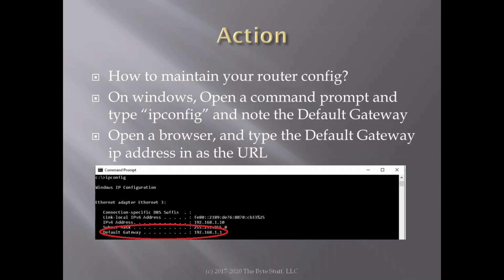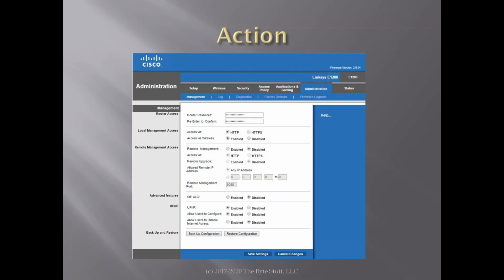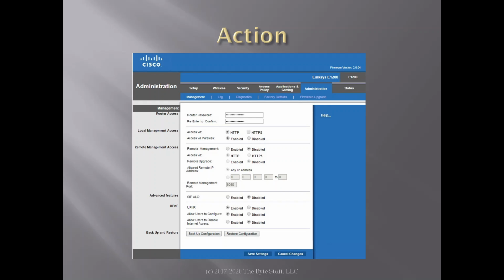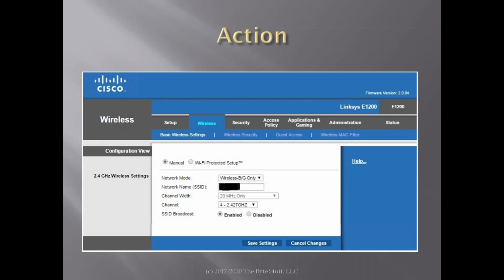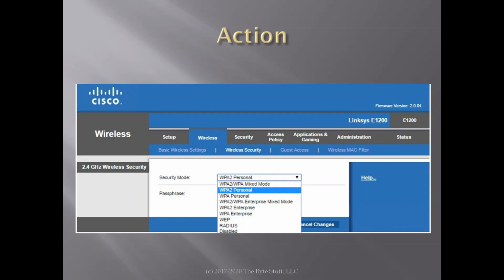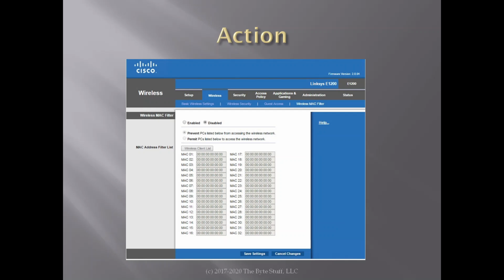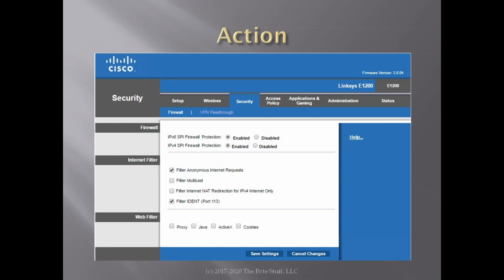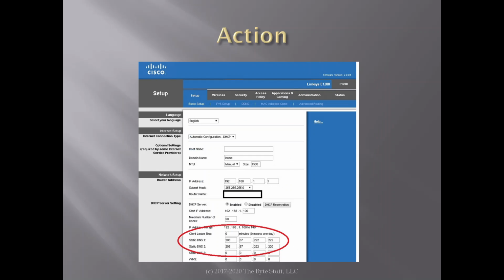Consumer Information Security Action: Home Router And OpenDNS Examples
Information security training is typically provided to employees at companies or organizations and typically focused on awareness and a list of "don'ts".  Such awareness us useful; however, it trains us to remember to put on a security hat when at work as opposed to training us to think security at all times.  All of us as individuals need to be aware of information security issues and knowledgeable of ways to protect our information.

I set out to create a training session targeted to individuals covering information security topics and broken into sections of Awareness, Assessment, Action and Attention.  In a perfect world, it is able to be presented interactively in a class setting.  As it is, I thought it would be more useful to break the presentation up into different snippets and provide them here.

The "Awareness" sections are good so that you can appreciate what the threat landscape is and why it is important for you to be thoughtful about your information footprint.  If you understand the threats, jump into the various "Action" videos to see examples of what you can do.

No recommendations are being made.  My goal is for you to be educated on what you can do and Assess what is right for you and your situation.

Using screen shots from a Linksys E1200 router, this session gives an example of looking up your gateway IP address, logging into a router, reviewing the configuration options including MAC address filtering and use of OpenDNS.